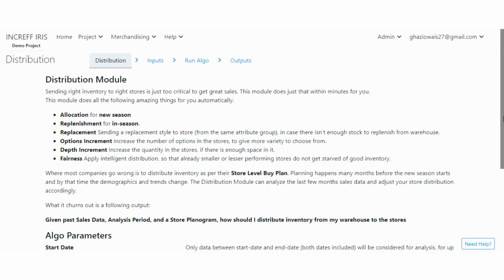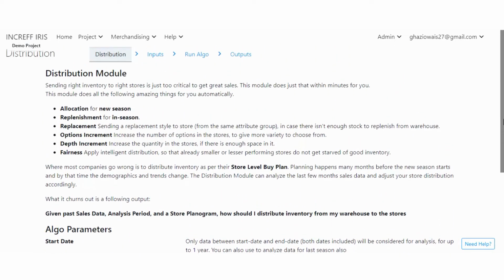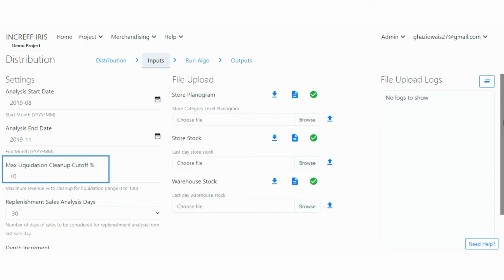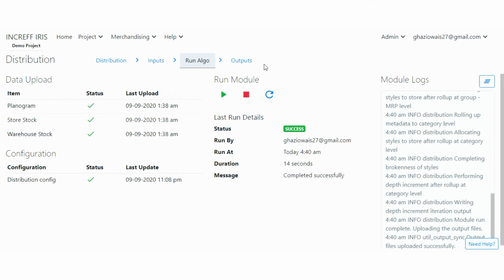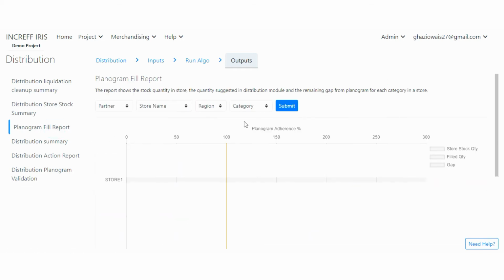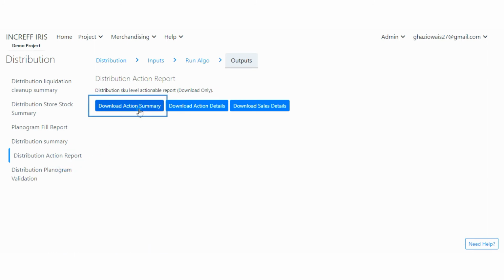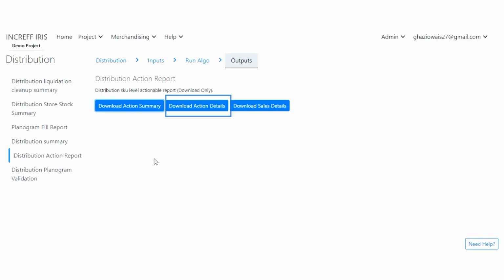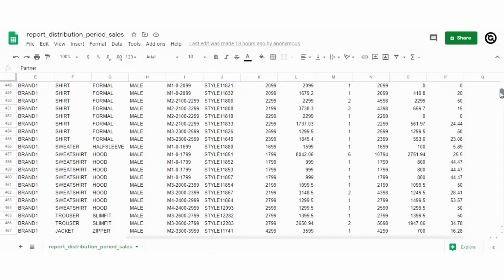Increff IRIS - Video 4 - INTELLIGENT ALLOCATIONS